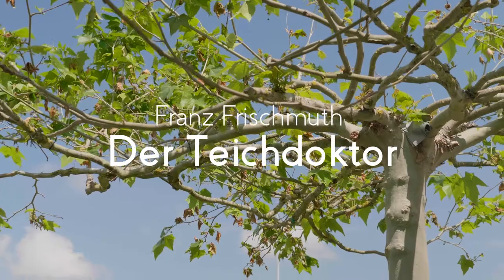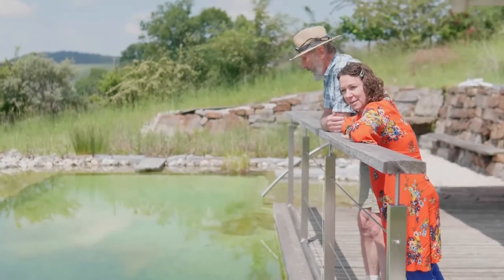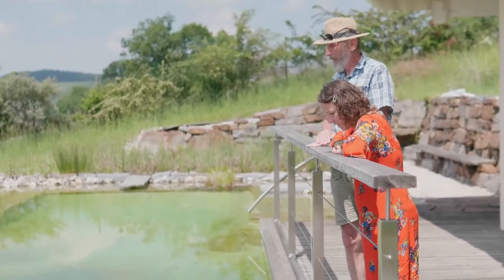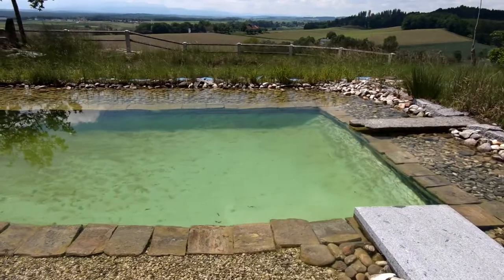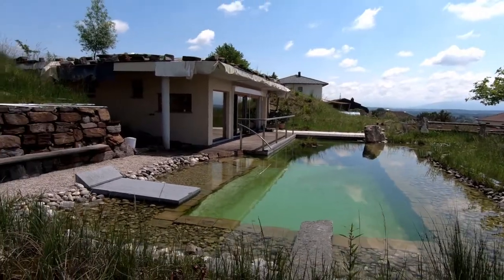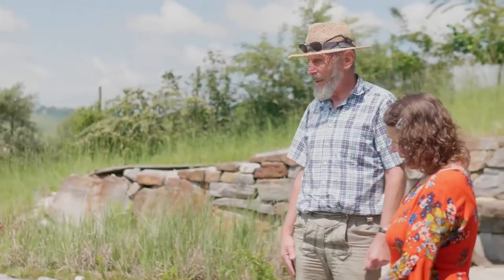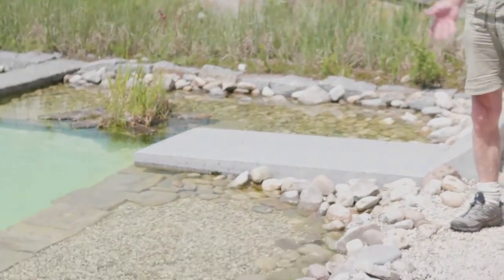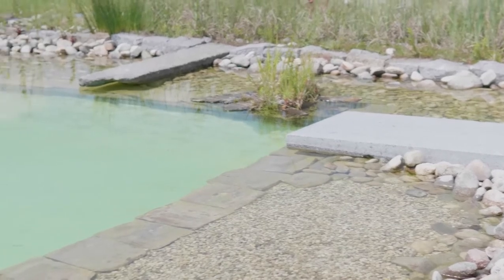Does the biofilm clear the water in a tec-free natural swimming pool/swimmteich?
In this video the expert and "inventor" of tec-free natural pools - Franz Frischmuth aka the Teichdoctor -  gives us more insight to the secrets of his experiences.
He explains to us why maintenance and suction in particular are important to keep the water clear.
He tells us all about the biofilm and what it does to purify the water.
He shares his opinion with us what to do to keep a tec-free natural pool - a Teichdoctor-Teich - clean and clear over the years and why skimmers and pumps can do more harm than good.

If you have questions please place them in our comments. If you like the video, we are happy to get your thumb up.

If you want to understand in detail, here is the link to our book:
*DIY-How to build a natural pool/swimmteich
This book shows clearly and with detailed step-by-step instructions with pictures and sketches, how you can build a natural pool/schwimmteich in your garden without technology and plants.

or as pdf / DIY-How to build a natural pool/swimmteich (EBOOK)